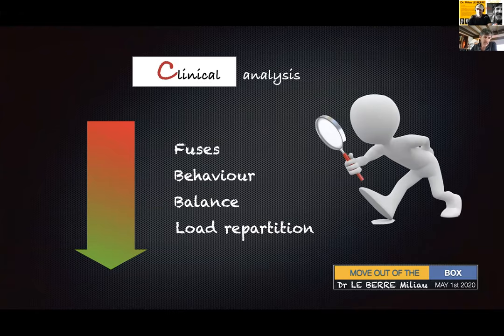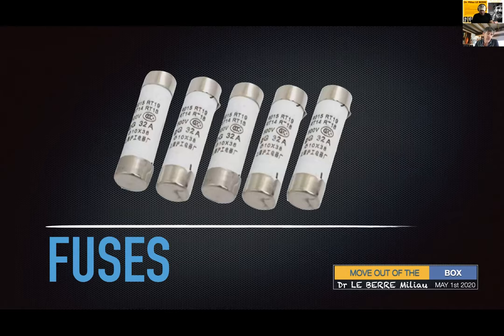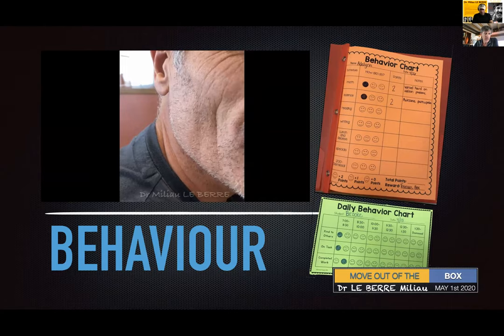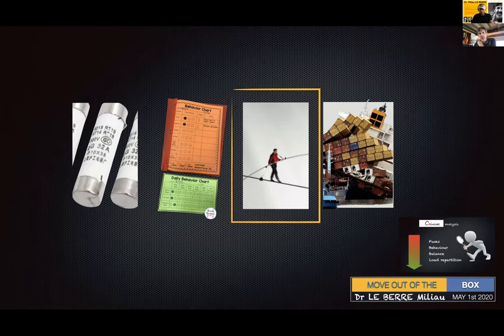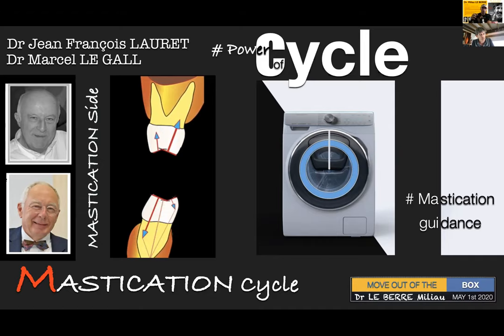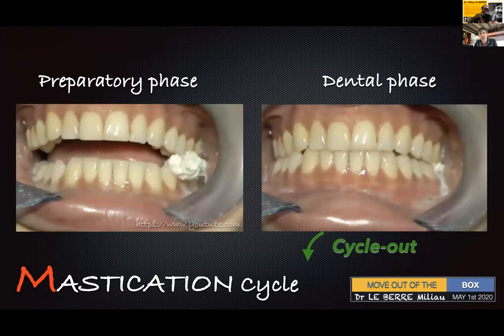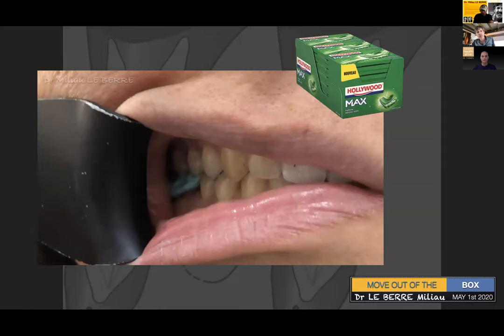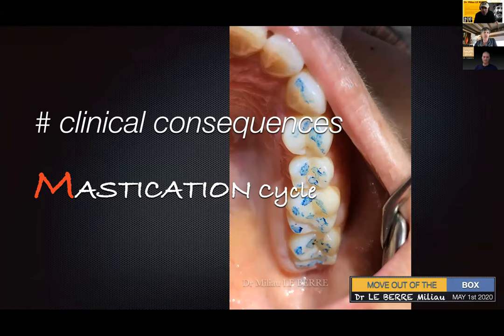Lets Talk About Occlusion Marathon Lecture 2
Dr. Miliau Le Berre